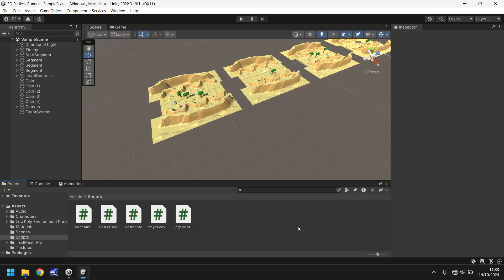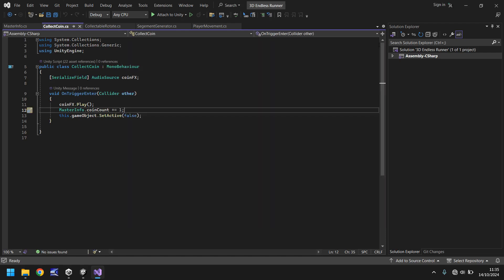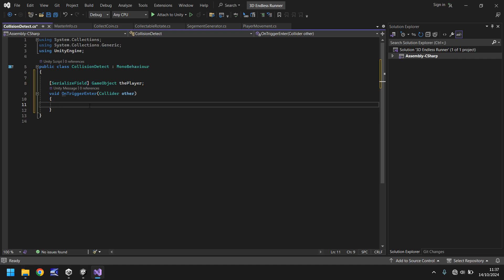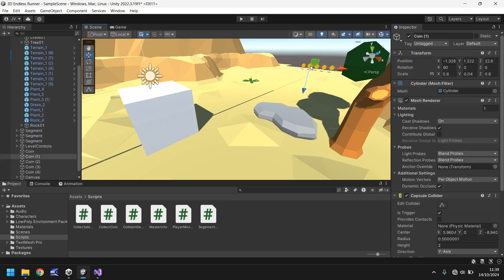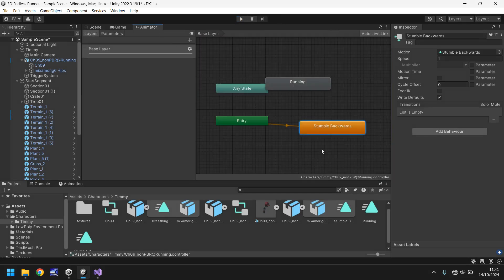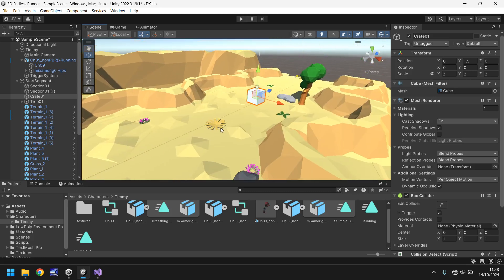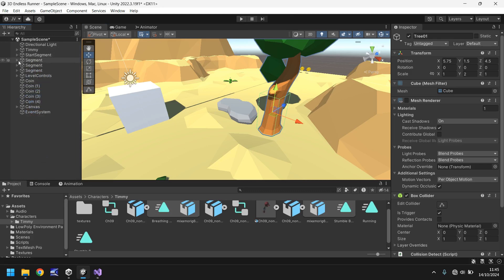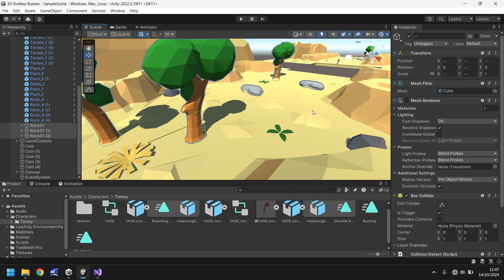HOW TO MAKE AN ENDLESS RUNNER IN UNITY - TUTORIAL 13 - HOW TO MAKE COLLISIONS IN UNITY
We create collisions in our endless runner game

Who Is Jimmy Vegas?